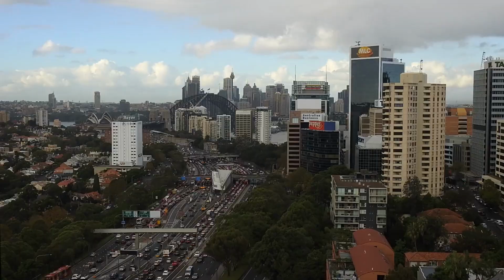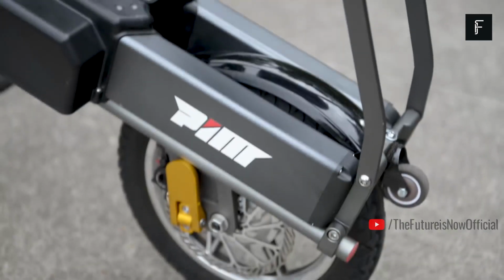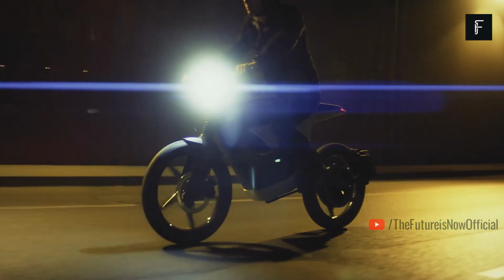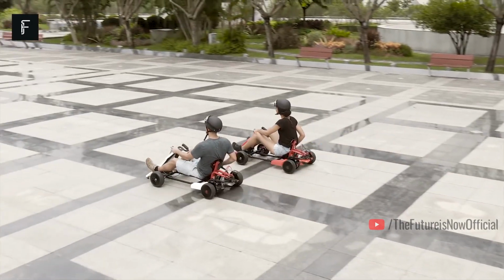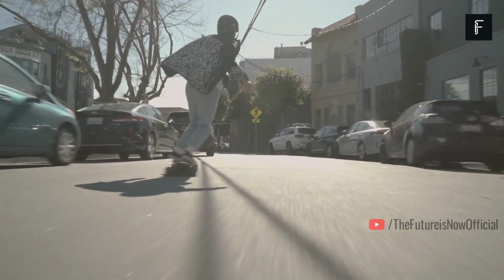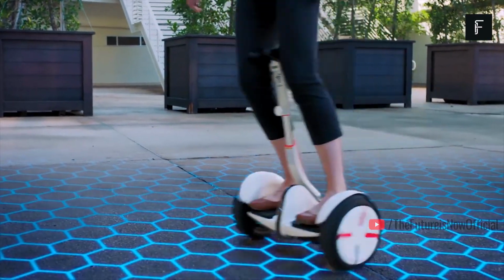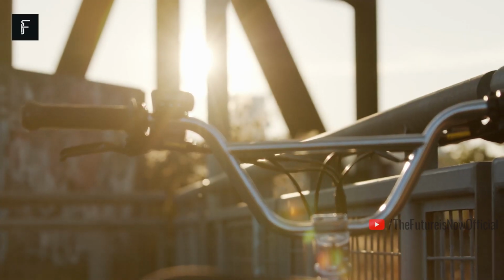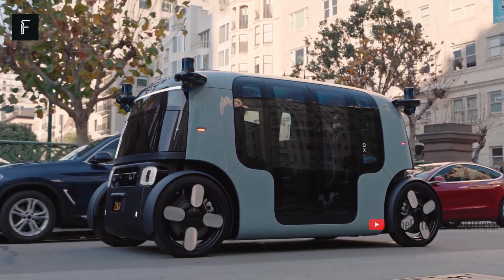7 Amazing Electric Vehicles You Should Have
The world around us is constantly evolving and with gasoline engines becoming a part of the past, we are becoming increasingly dependent on electric vehicles. From an electric motorcycle to a fully autonomous passenger vehicle, here are seven amazing electric vehicles you should have.

LINKS
0:00 Intro 7 AMAZING ELECTRIC VEHICLES
0:33 MYLO
1:51 NOVUS
3:00 Hyper GOGO Go Kart Kit
4:04 Boosted Stealth
5:09 Segway miniPRO - / (Paid Link)
6:27 Zooz Bikes
7:36 Zoox